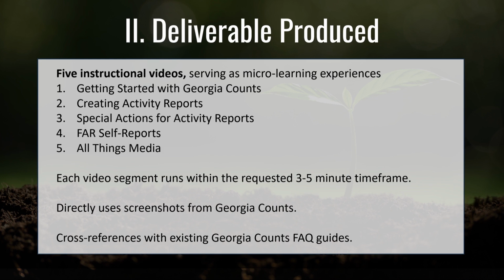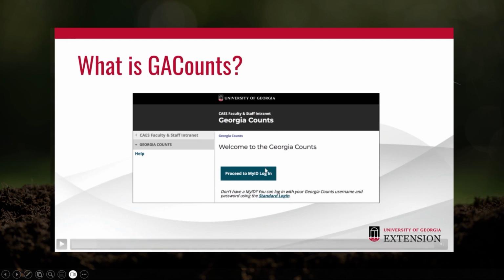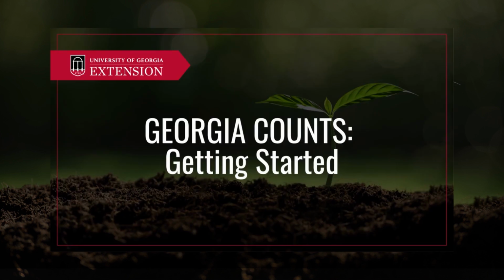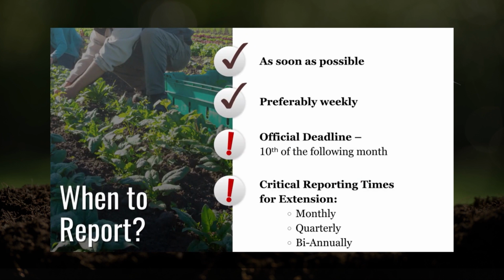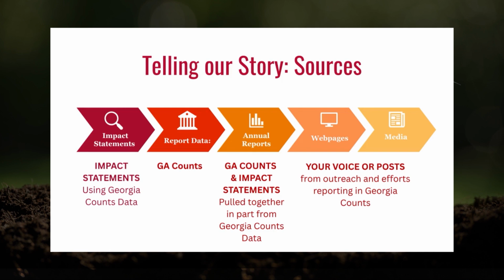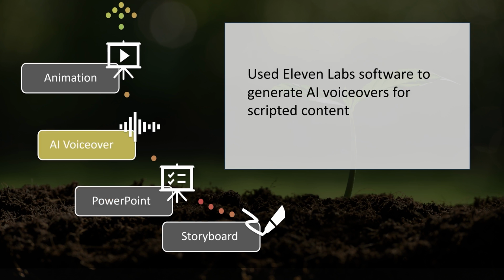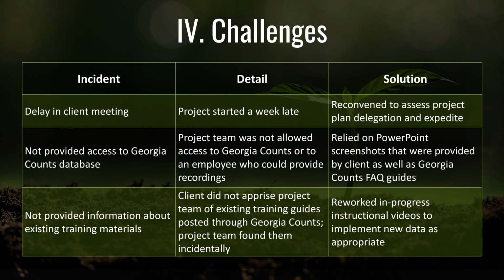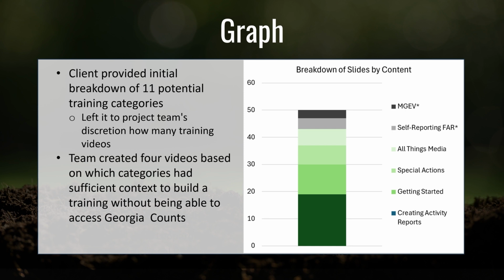7550 Final Oral Presentation - Recommendations to the Client